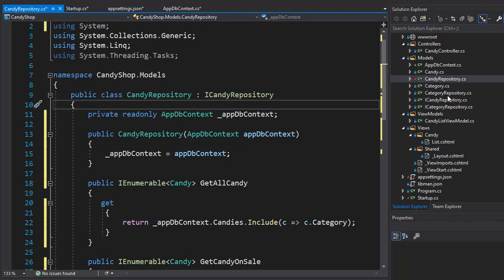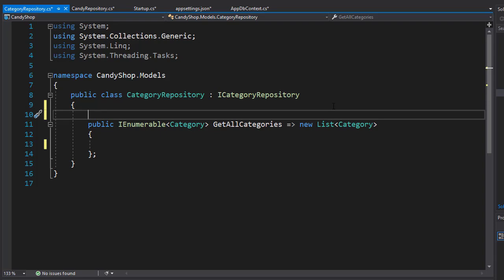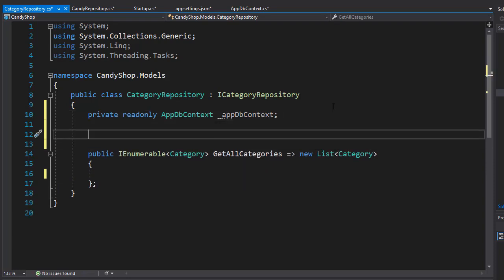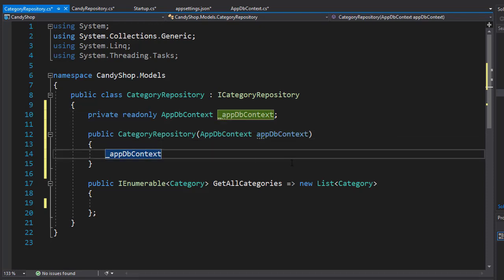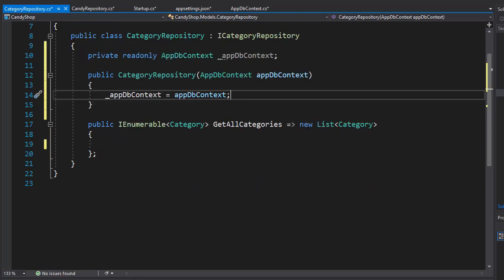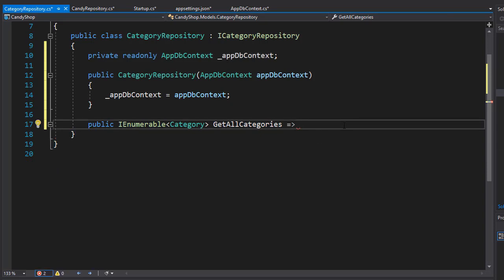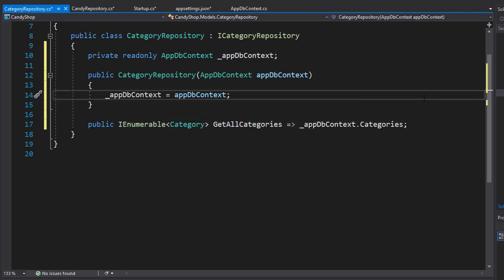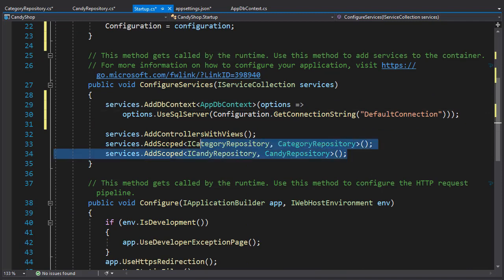Creating ASP.Net Core 3.0 e-Shop: Modifying Category Repository 25/39